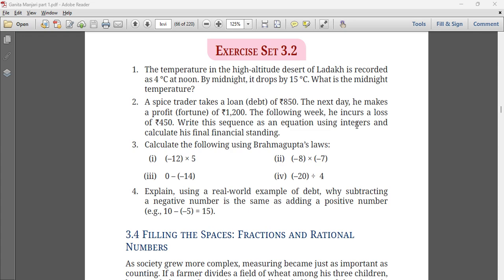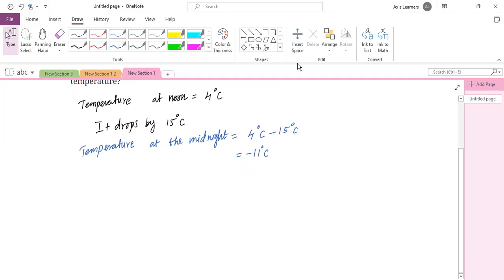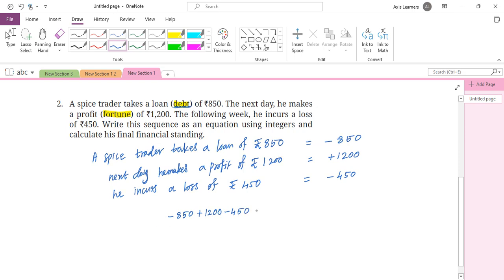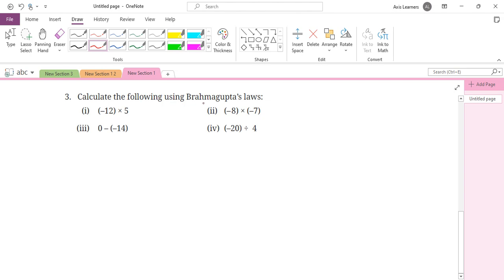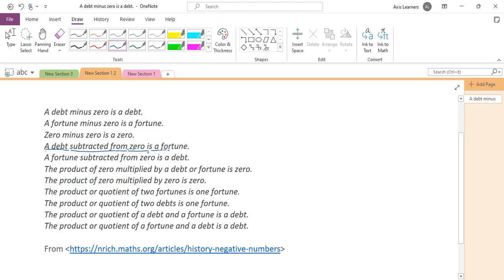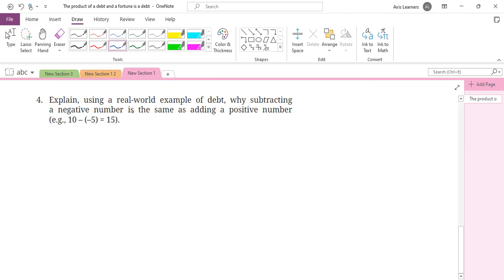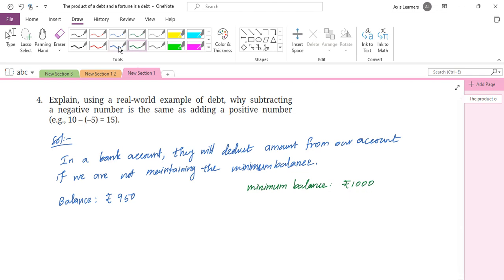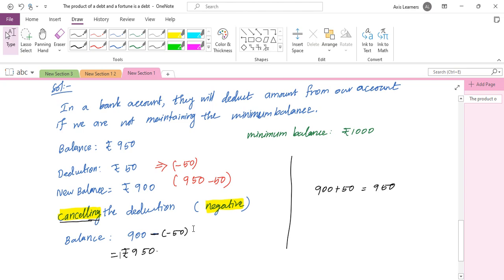Chapter 3 | The World of Numbers | Class 9 Maths NCERT GANITA MANJARI Ex set 3.2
In this video, we cover the complete explanation of  Exercise Set 3.2 to Chapter 3 The World of Numbers  (Part 2) for NCERT Class 9 Maths GANITA MANJARI